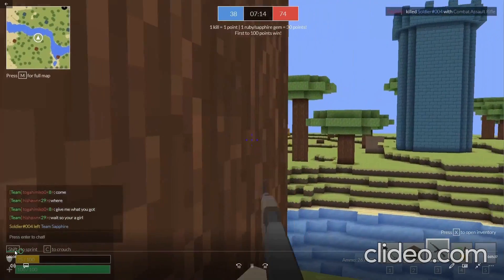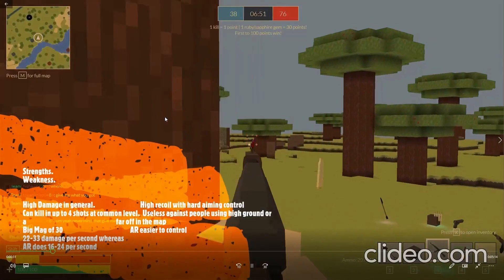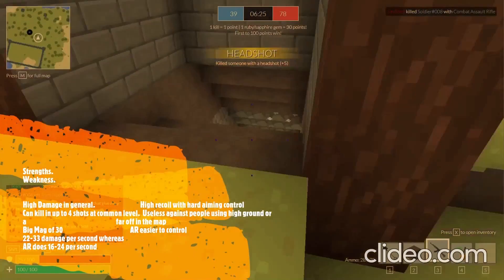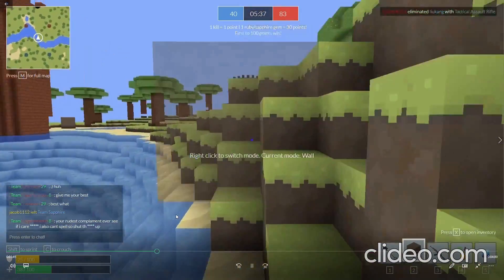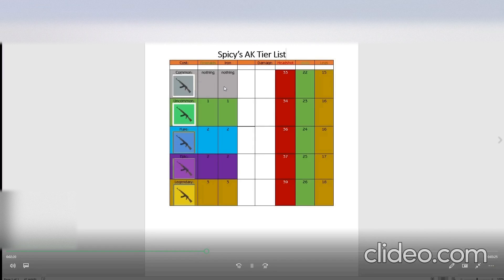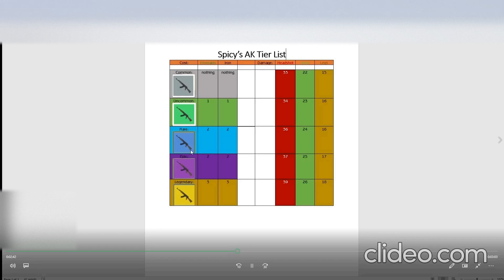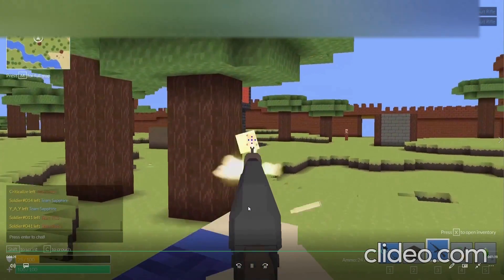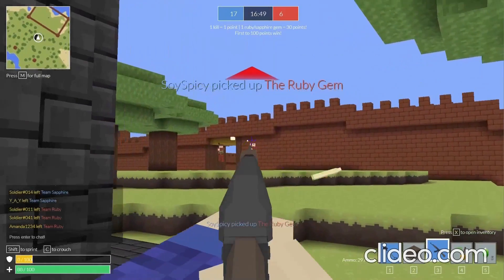Voxiom Weapons AK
This is the start of the series, "Voxiom Weapons" AK
Your Amigo, Spicy
Here is the Link to the game.